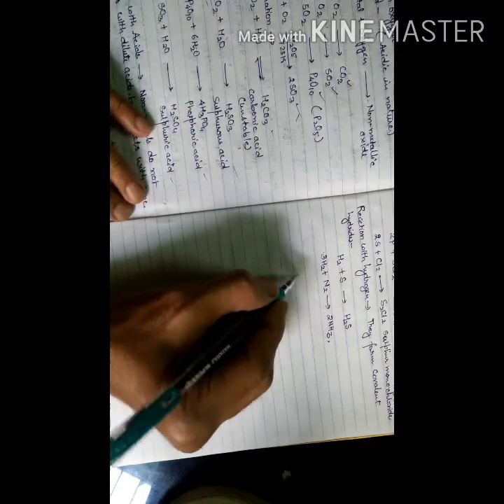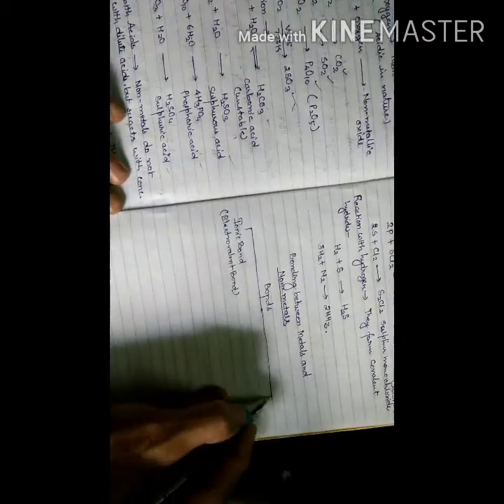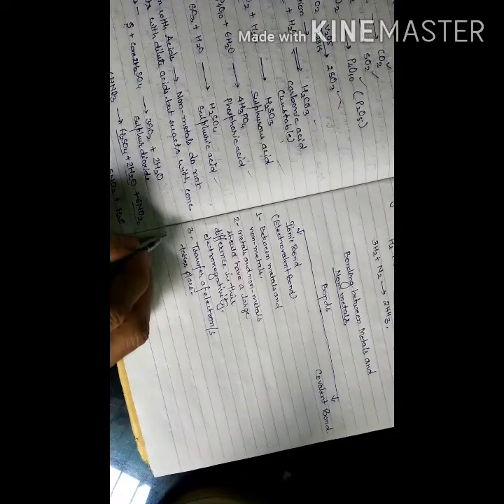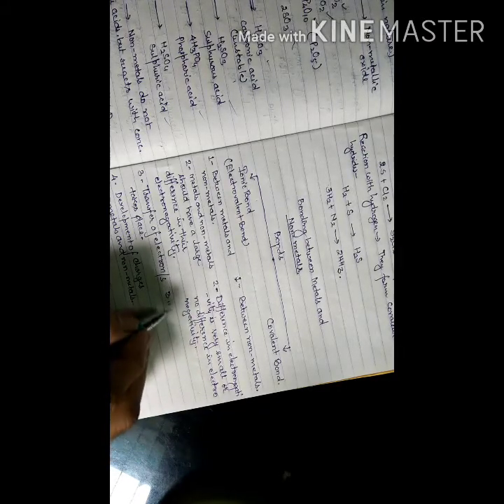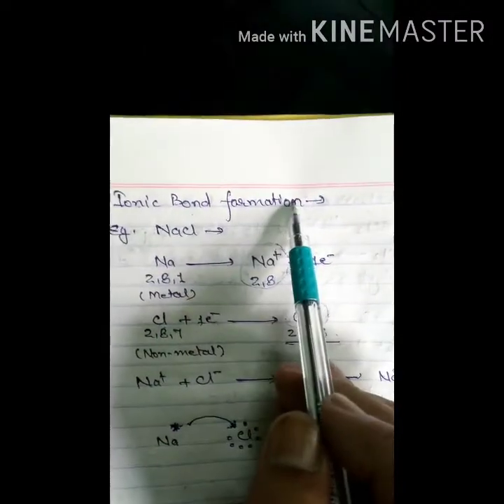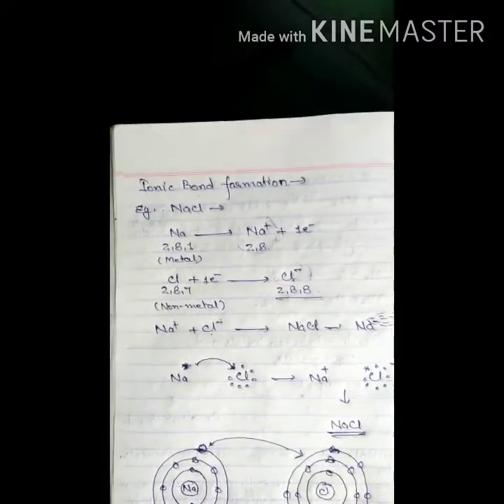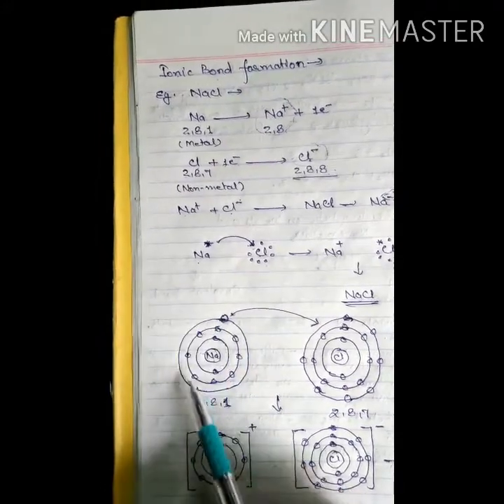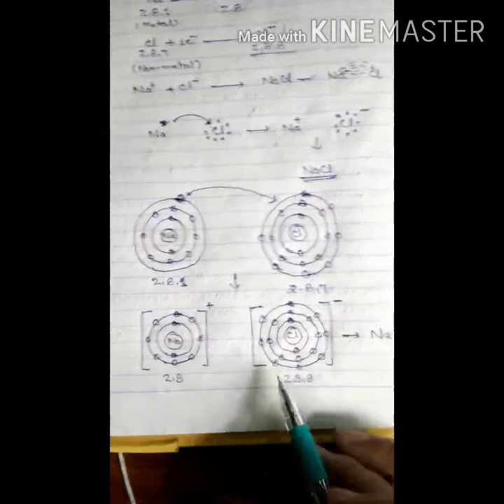Metals and Non Metals (Contd)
Bond formation between metals and non metals
Naveen Pandey